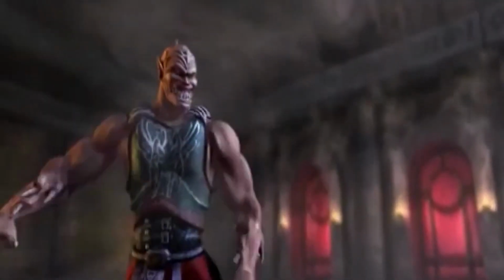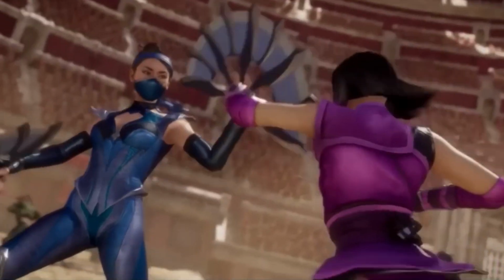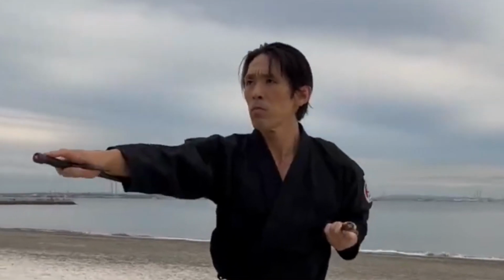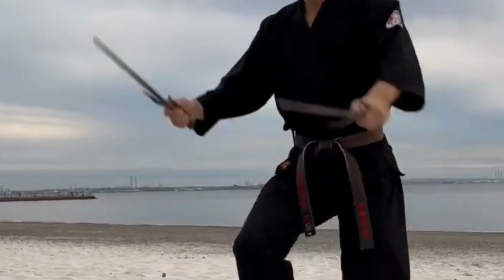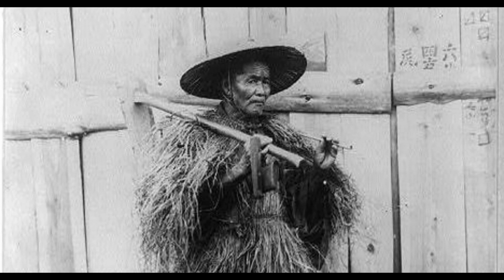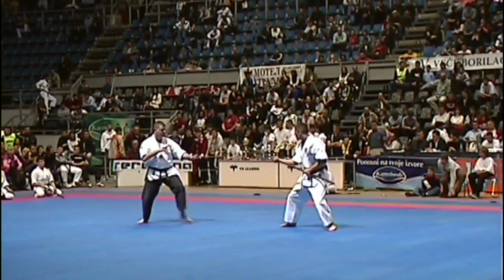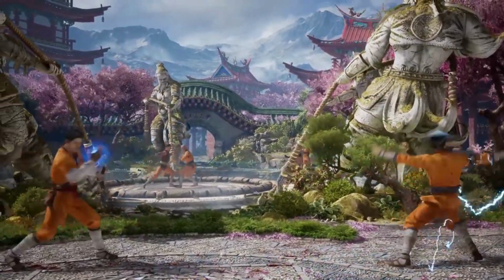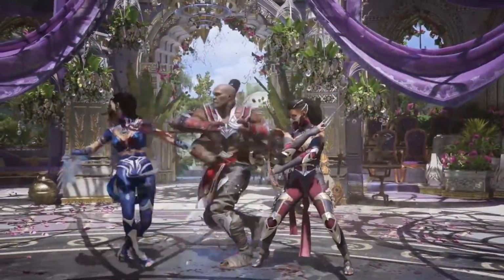The Saijutsu Blade Master - Mileena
Chapters:
Sai/Other Martial Arts: 1:09
Origins: 3:30
Closing thoughts: 5:39